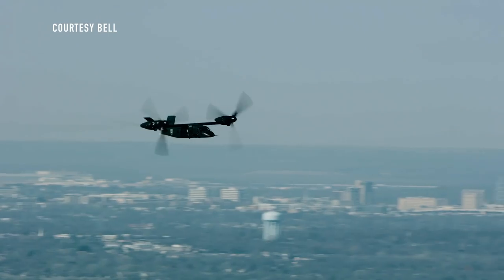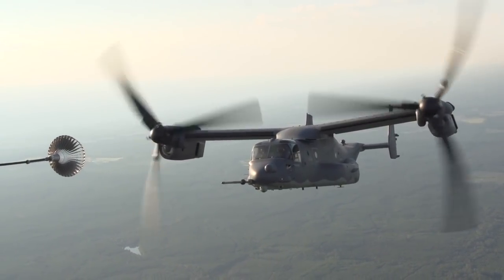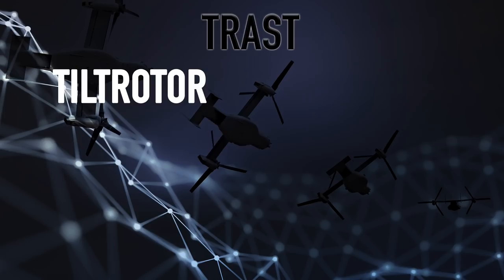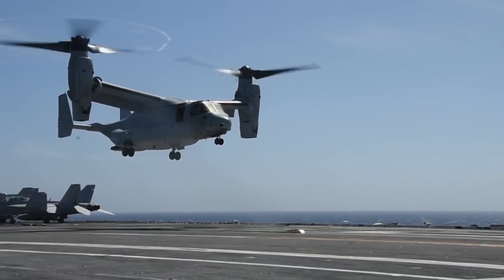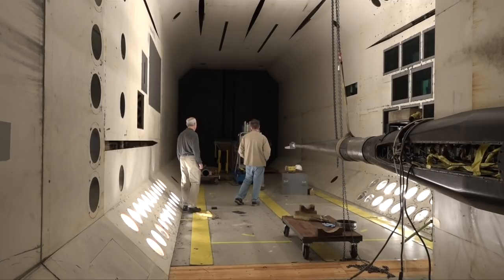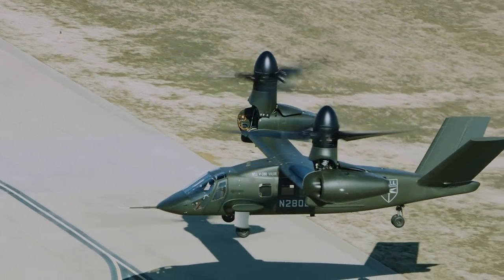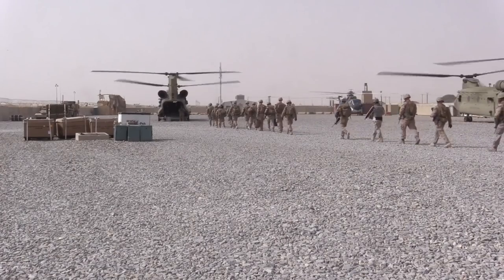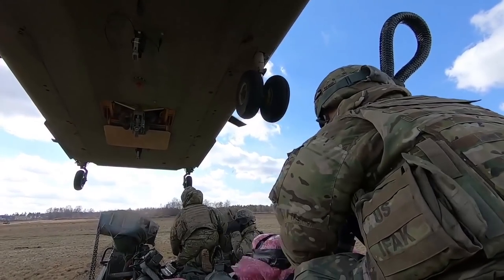Army pushes for higher speeds in future tiltrotor aircraft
The U.S. Army is developing a new wind-tunnel testbed that will help future tiltrotor aircraft attain higher speeds, improved stability and enhanced safety.